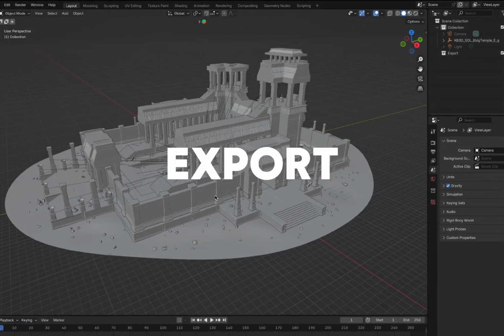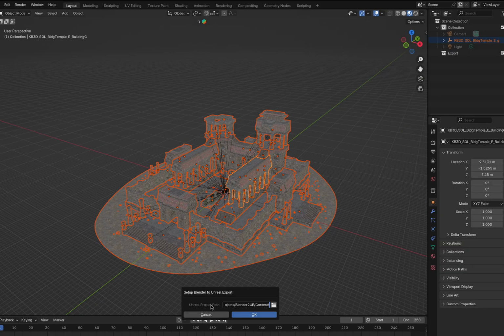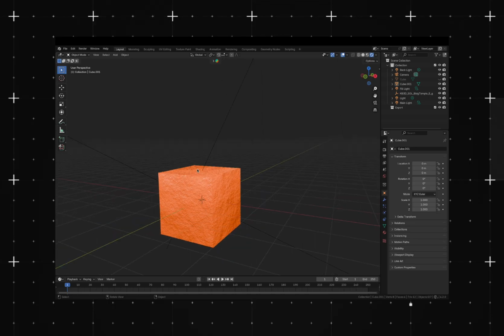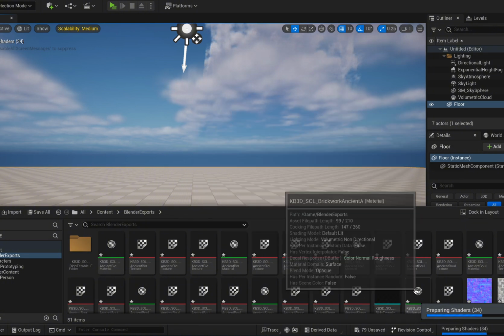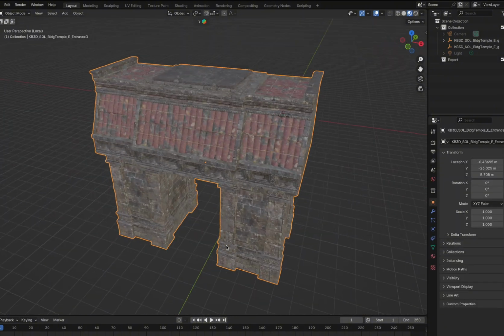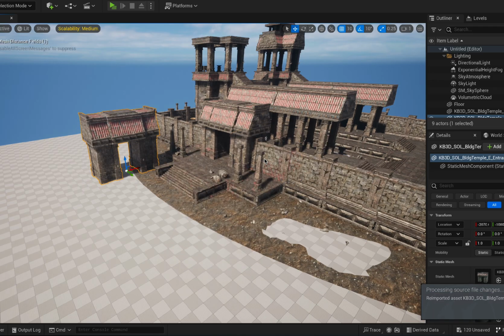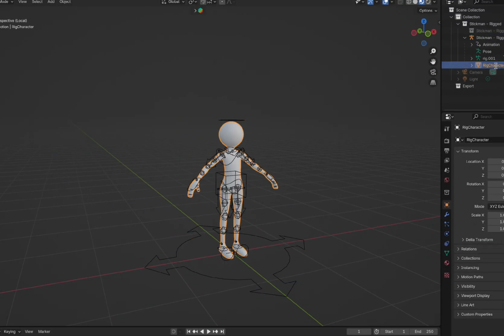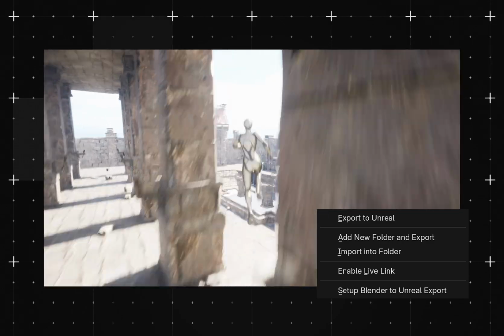The Fastest Blender to Unreal Engine Workflow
Easily Export Blender Files to Unreal Engine with Poly Link!

All in one hub for better workflow

If you’re tired of the tedious process of exporting Blender files to Unreal Engine, Poly Link is here to change the game! This powerful addon allows you to seamlessly send your models, materials, and even skeletal meshes from Blender to Unreal Engine with just a few clicks.

In this tutorial, you’ll learn:
✅ How to set up Poly Link for quick exports
✅ How to organize your files in Unreal Engine
✅ The benefits of Live Link for real-time updates
✅ How to export skeletal meshes for animations
✅ Best practices for avoiding material transfer issues

💡 Whether you’re working on small assets or full scenes, this addon will save you tons of time in your Unreal Engine workflow!